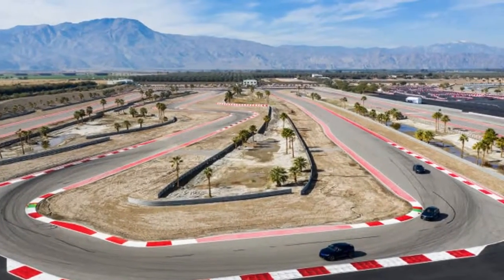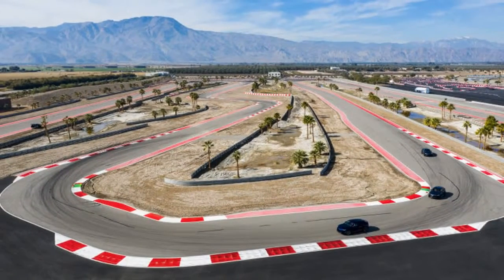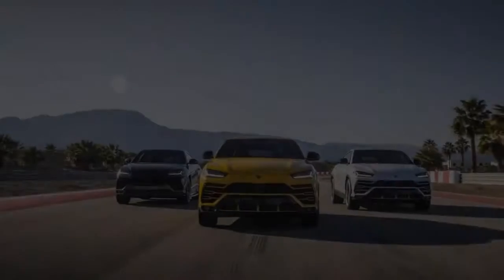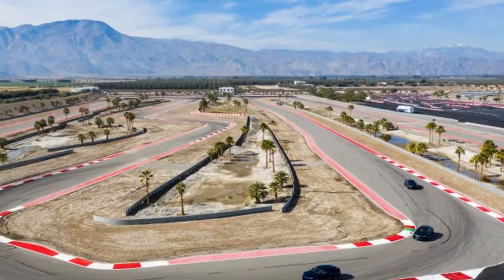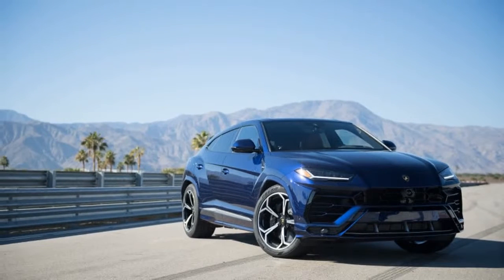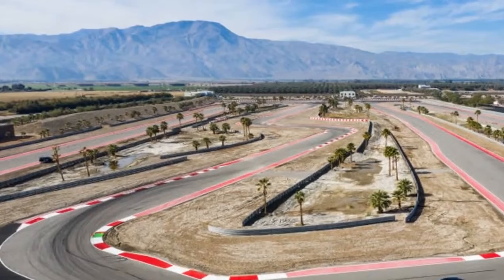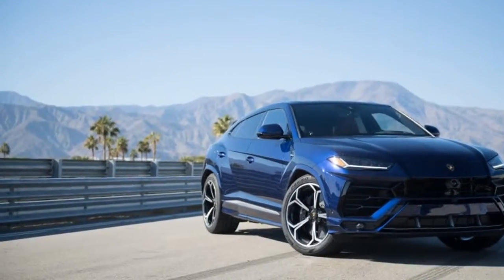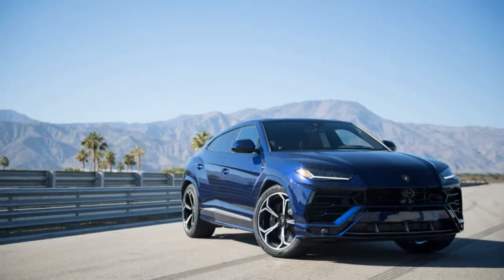2019 Lamborghini Urus Track Drive Review The banshee from SantAgata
2019 Lamborghini Urus Track Drive Review   The banshee from SantAgata